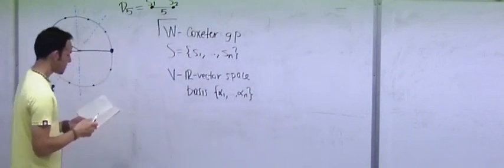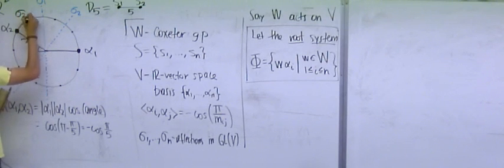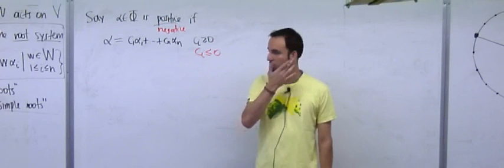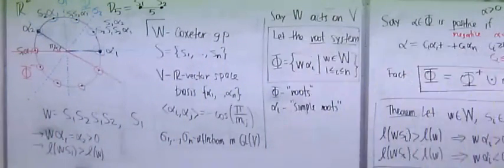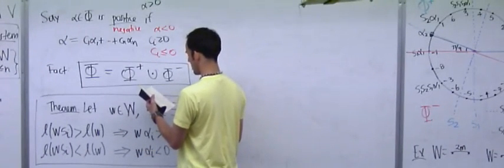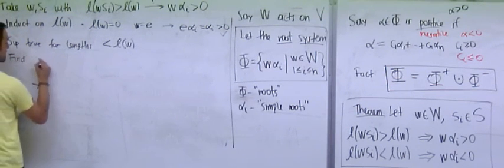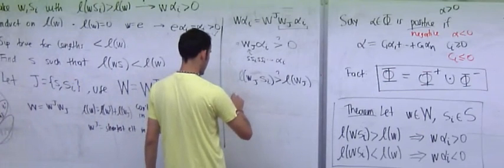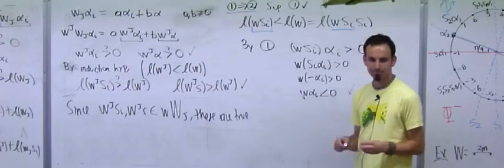Lecture 20 . Coxeter Groups (Federico Ardila)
We define root systems and explain how W acts on them. If ‘alpha’ is the simple root corresponding to the generator s, we show that w*alpha is greater than 0 if l(ws) is greater than l(w) and w*alpha is less than 0 if l(ws) is less than l(w).

Spring 2008